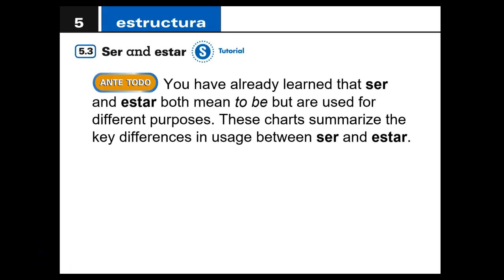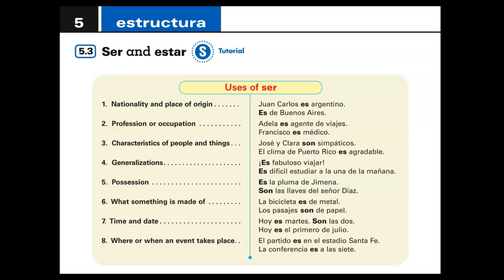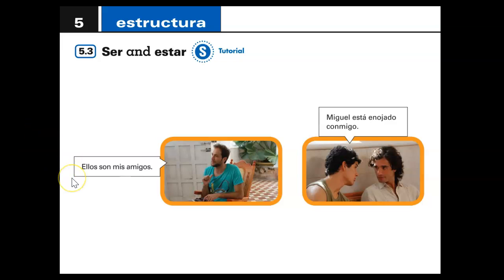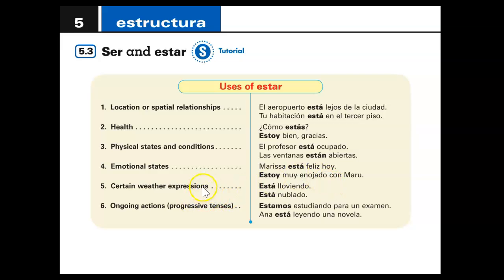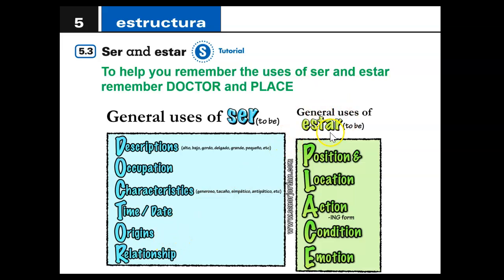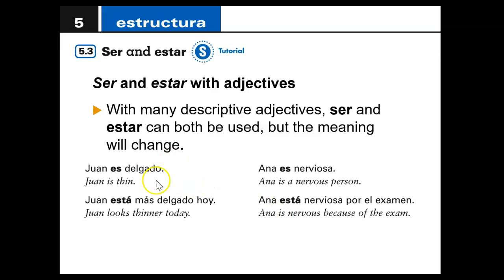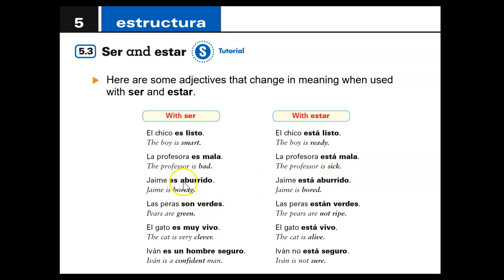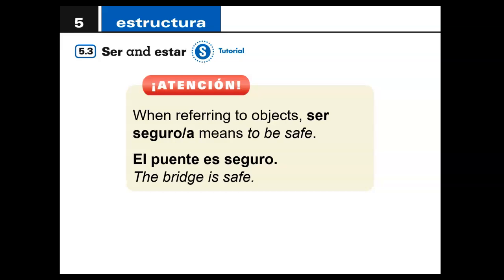Estructura 5.3—ser and estar